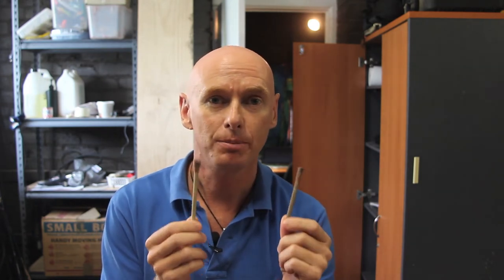What wax can I use for opal cutting?